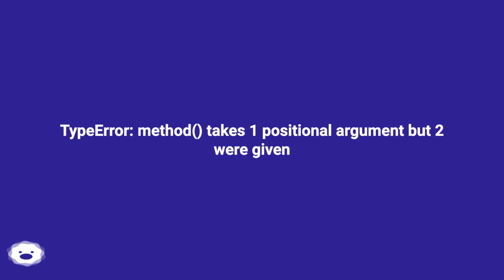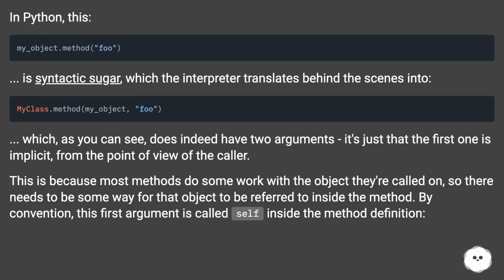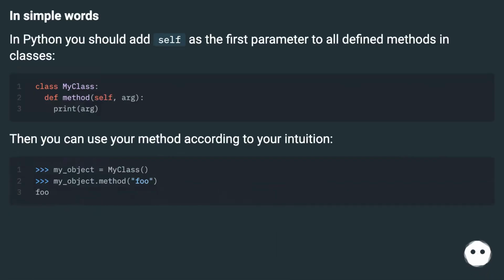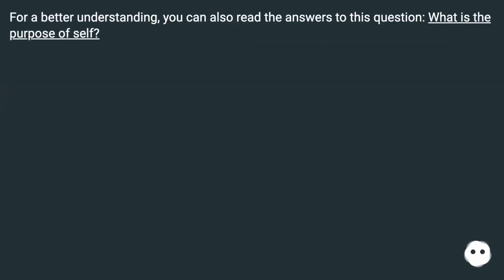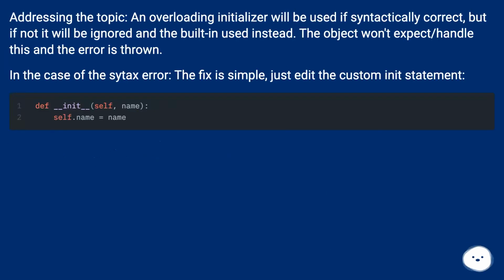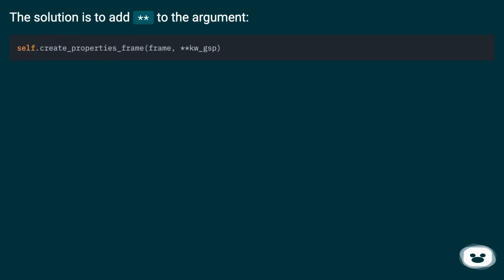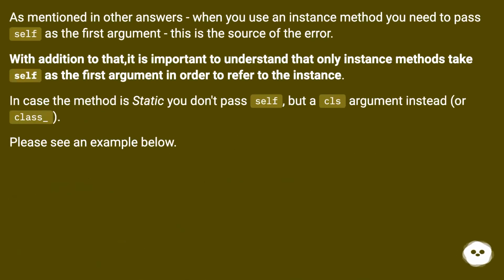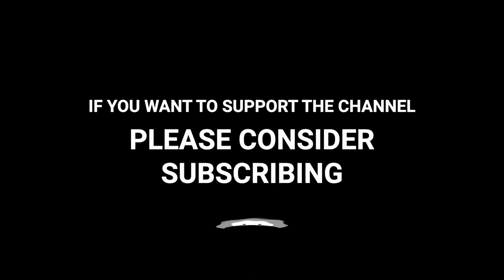TypeError: method() takes 1 positional argument but 2 were given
Chapters
00:00 Typeerror: Method() Takes 1 Positional Argument But 2 Were Given
00:26 Accepted Answer Score 634
01:37 Answer 2 Score 49
02:08 Answer 3 Score 25
03:30 Answer 4 Score 21
04:16 Answer 5 Score 15
05:20 Thank you